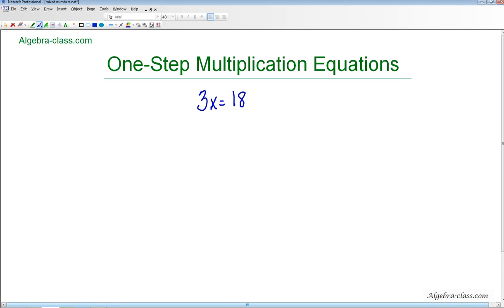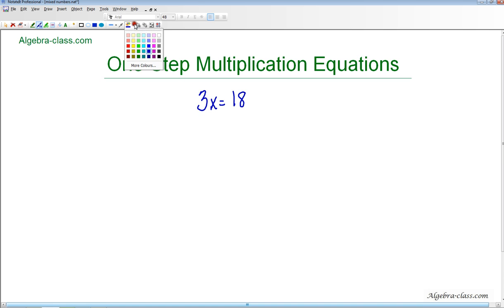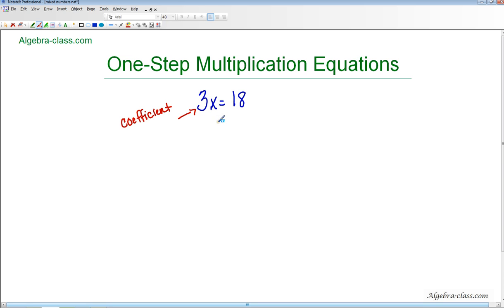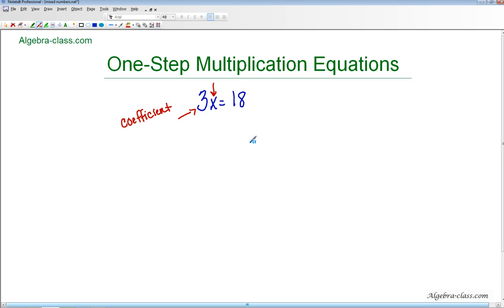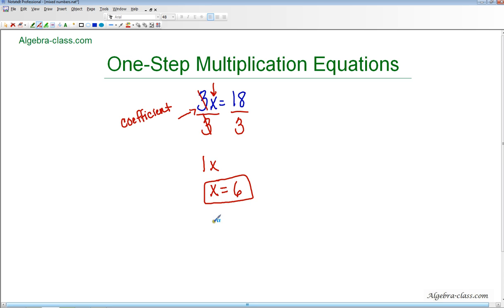One-step Multiplication Equations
We can solve one-step multiplication equations by using the opposite operation of division.  In this video, we will walk step by step through solving a one-step multiplication equation.